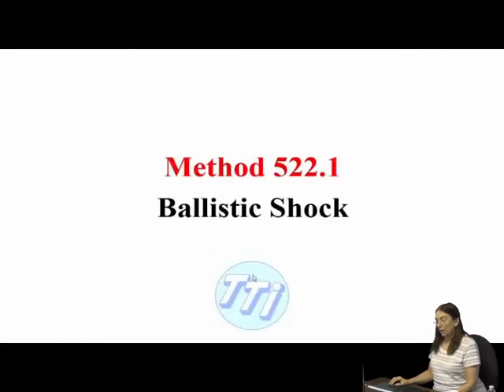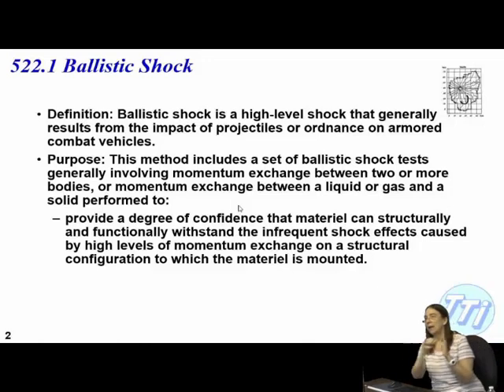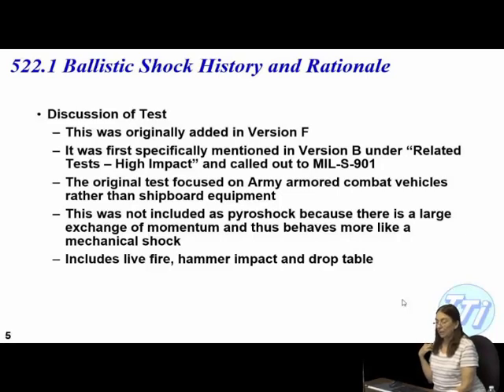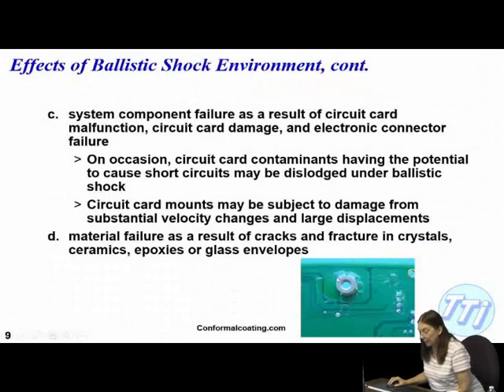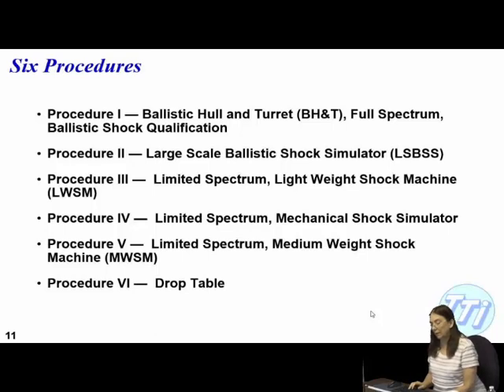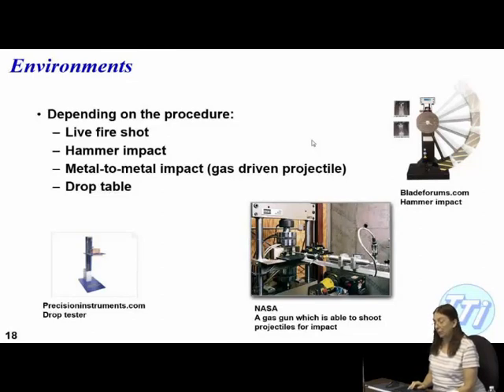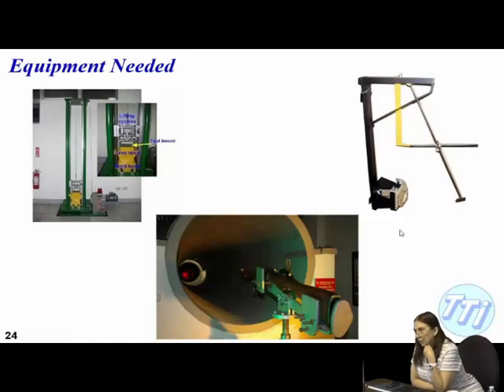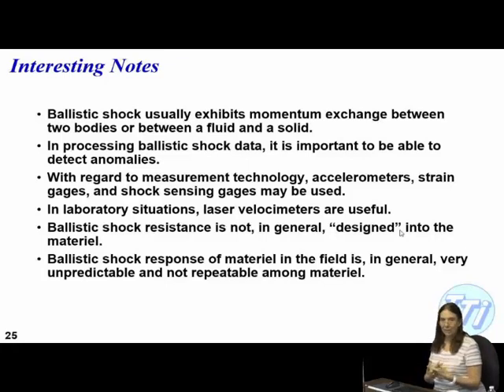MIL-STD-810G: Method 522.1 Ballistic Shock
Sample from TTi course #451, Understanding Mil-Std-810